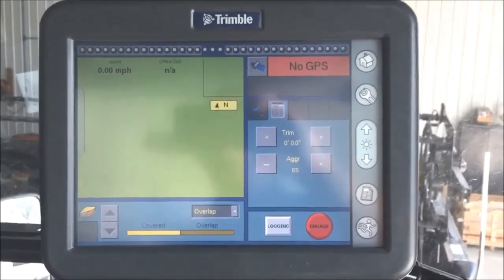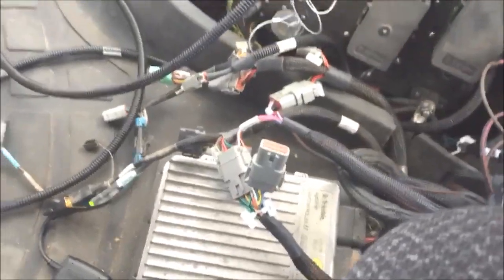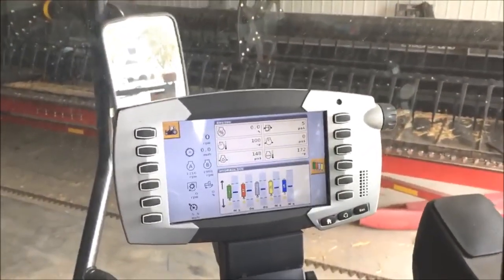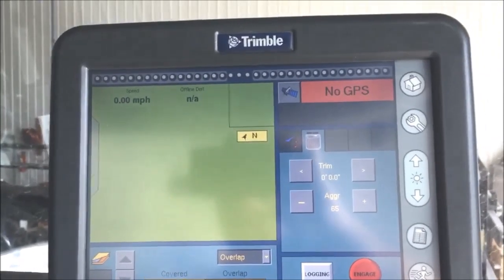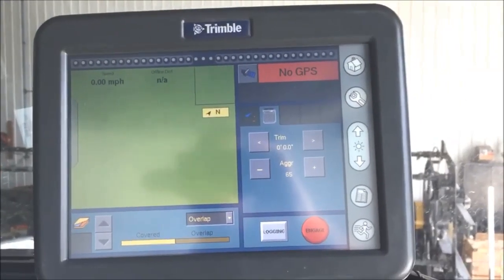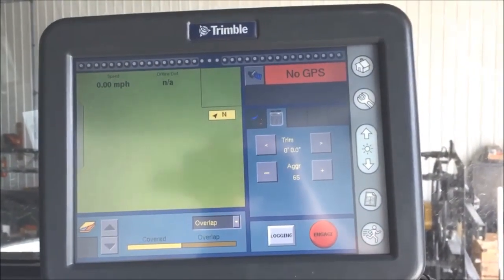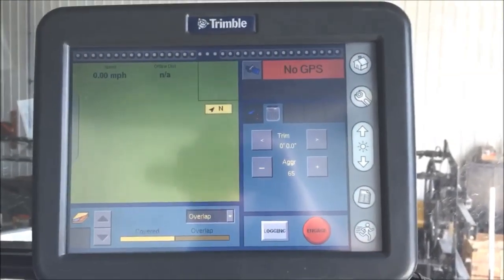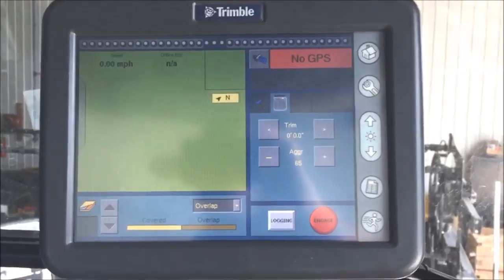Trimble Fault 118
Troubleshoot and resolve fault code 118 with your Trimble guidance system.